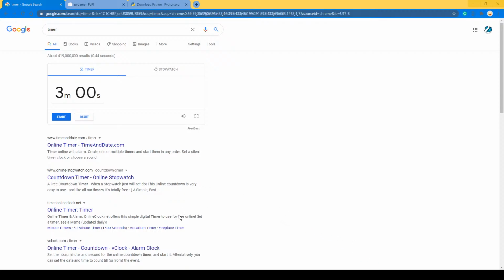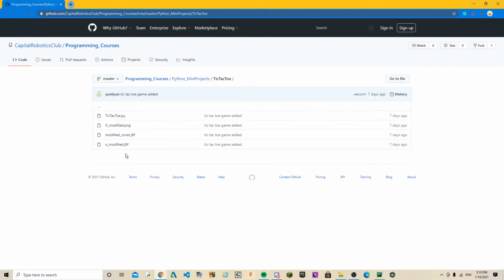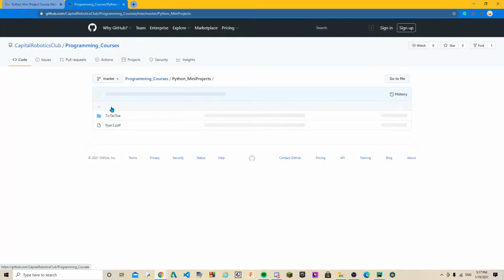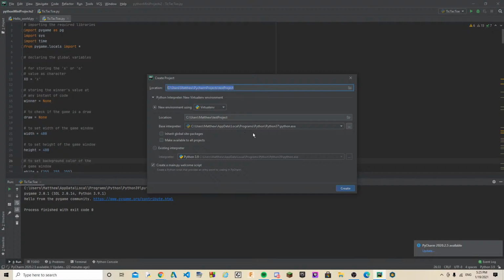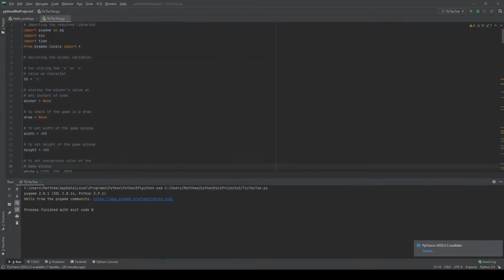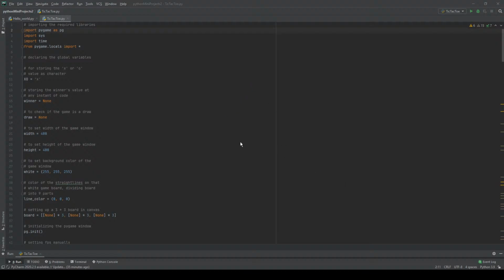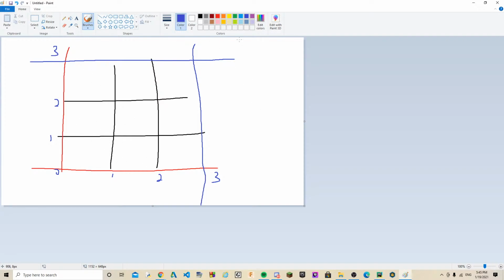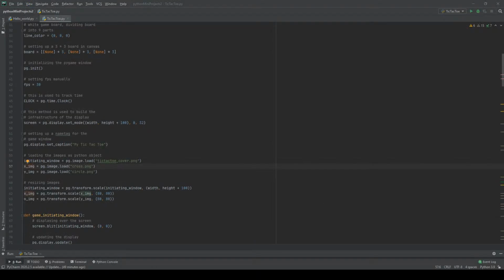Python Mini Projects - Tic Tac Toe Part 3